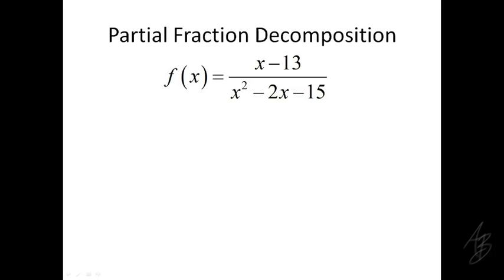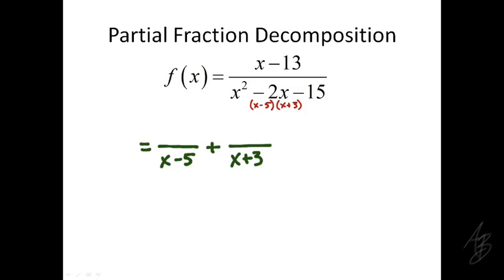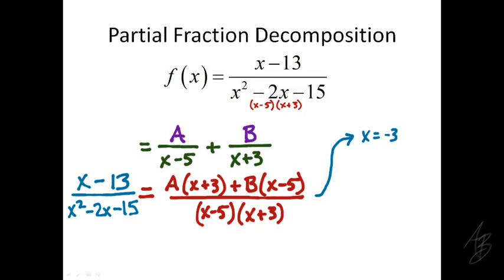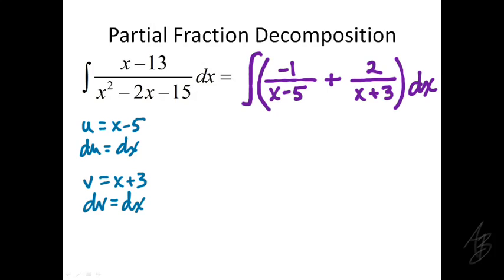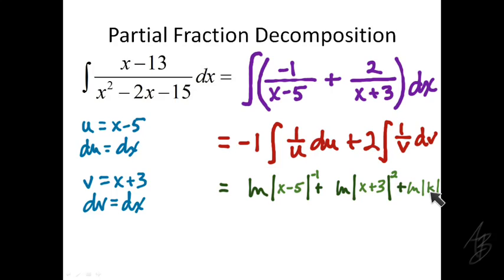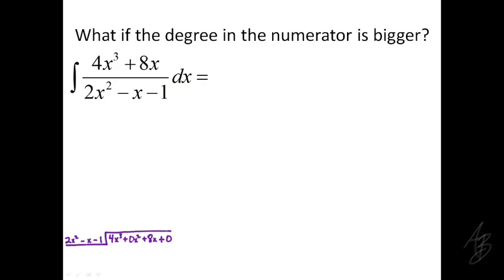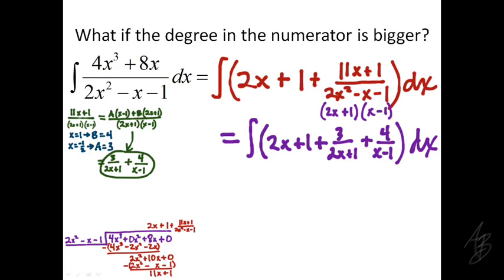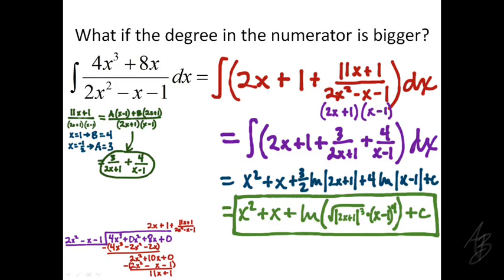48: Partial Fraction Decomposition (and integration)